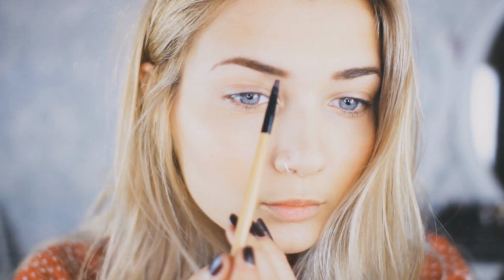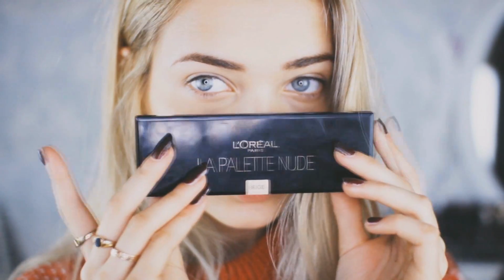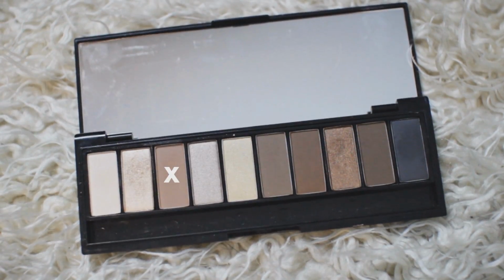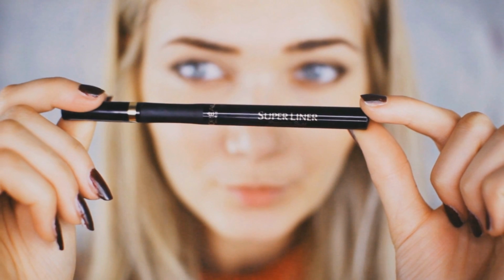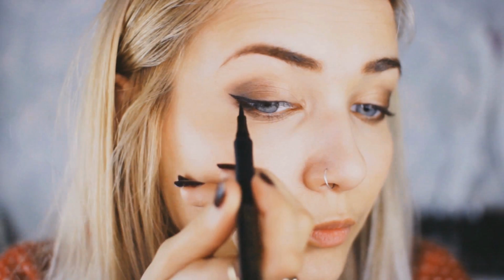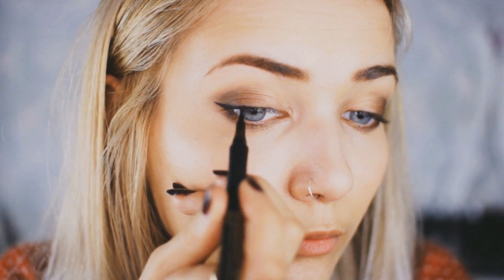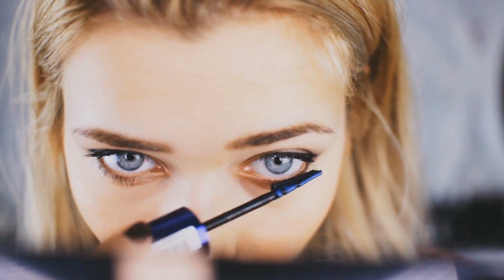Bold Glam Winter Makeup Tutorial ad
Hello everyone! Today I created this bold glam winter look. -Roxi

Special thanks to L'Oreal for working with me on this video!